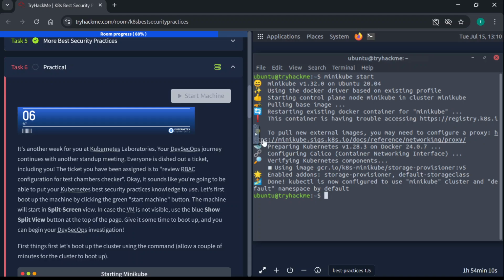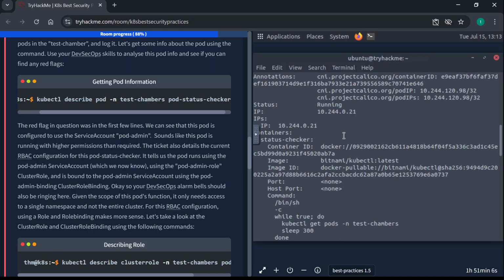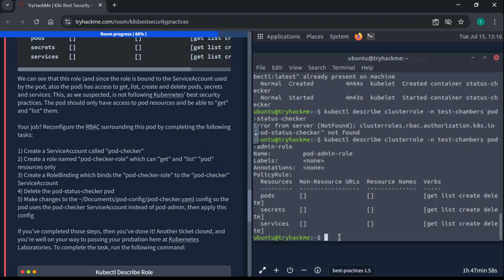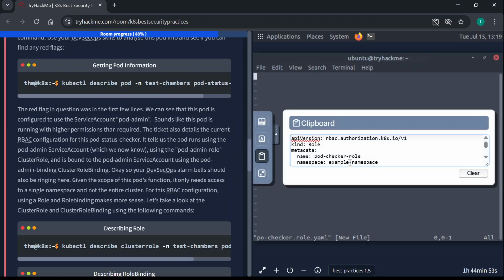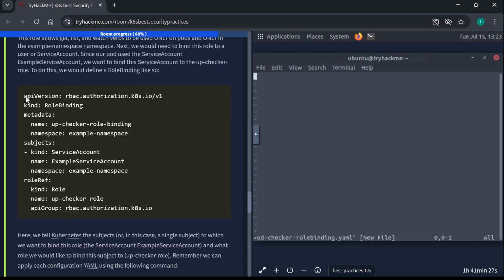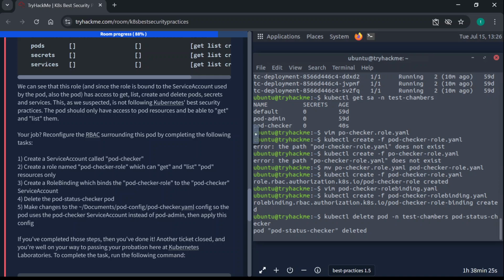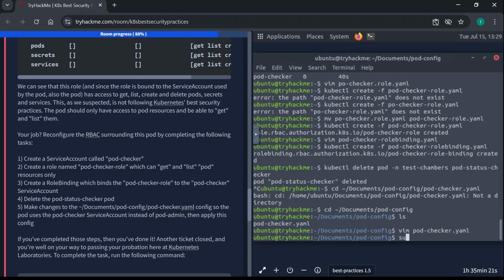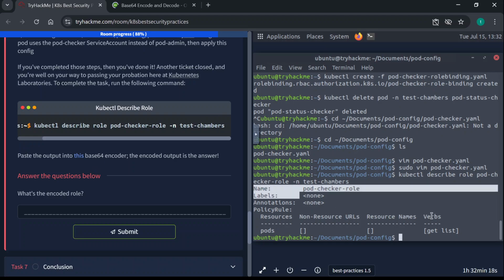Kubernetes Security Best Practices 3 | TryHackMe Walkthrough | 2025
🎙️ "Hey everyone! Welcome back to Kubernetes Laboratories — where we don’t just deploy containers, we secure them too."

🧠 "In this session, I’ll walk you through how I tackled a real-world RBAC misconfiguration in Kubernetes — a key skill every DevSecOps or cloud penetration tester needs to master."

 "If you’re learning Kubernetes security or preparing for a DevSecOps or cloud pentesting role, don’t skip RBAC."